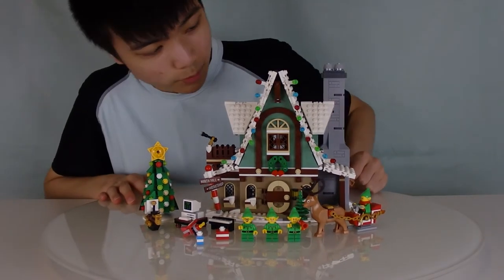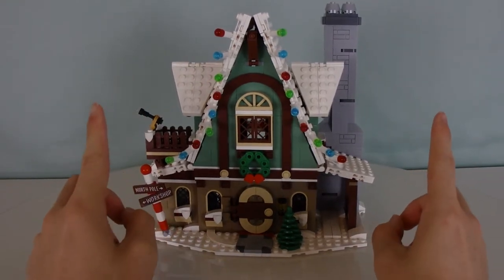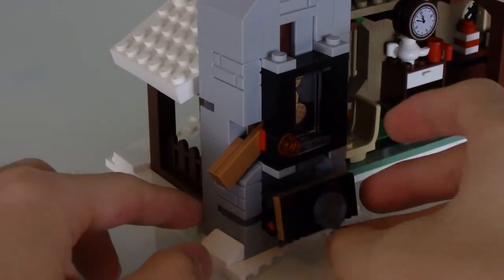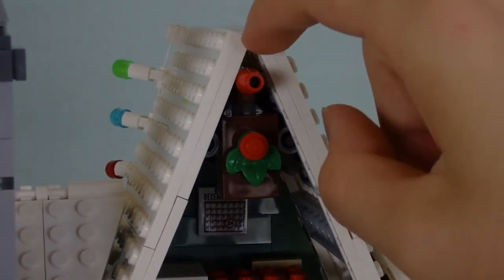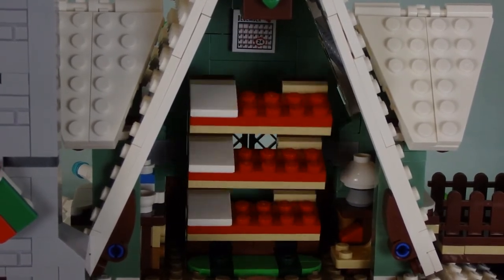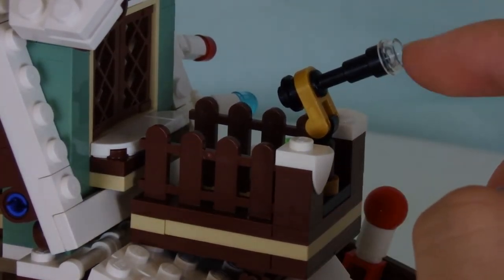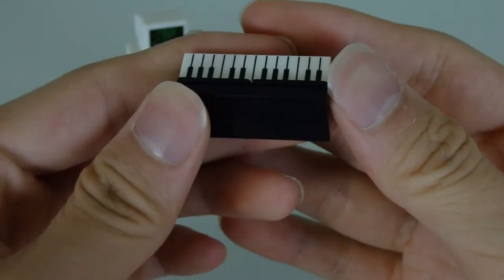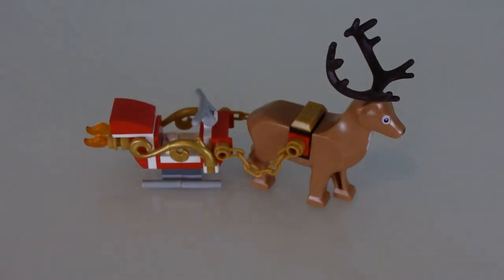LEGO Elf Clubhouse Review! (10275)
Yea this set is christmas themed. But LEGO put it out really.. really... early. So might as well do it! It's basically a sequel to the already existing Gingerbread House from the Creator Expert line.